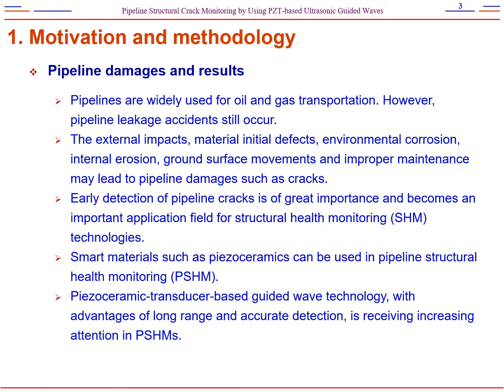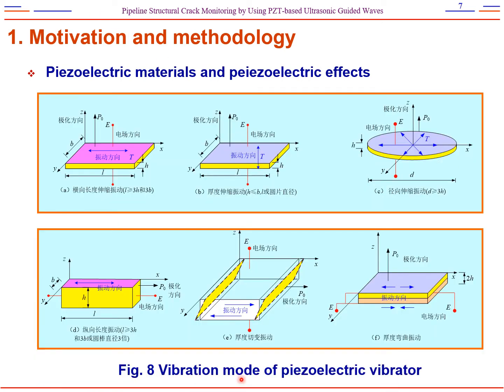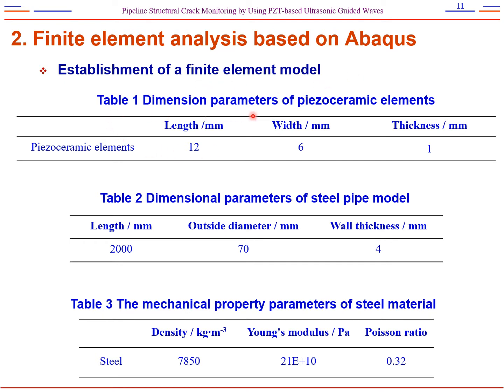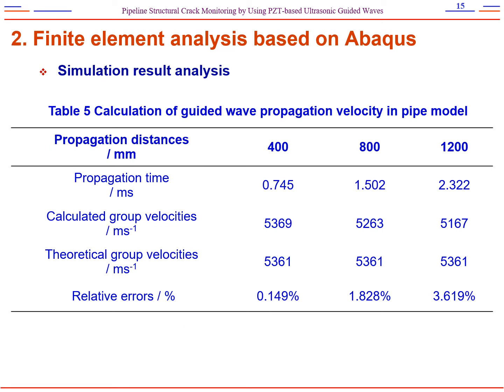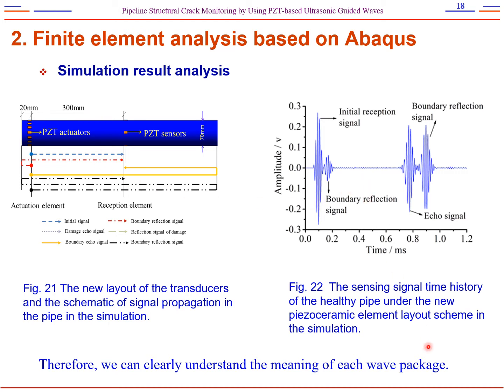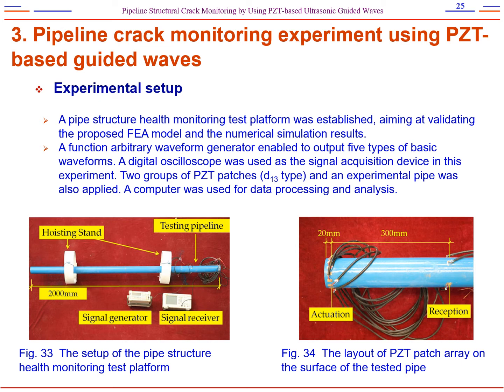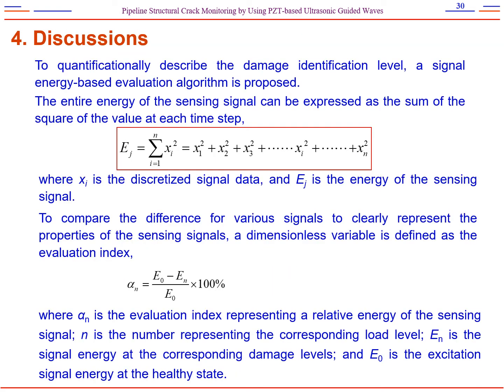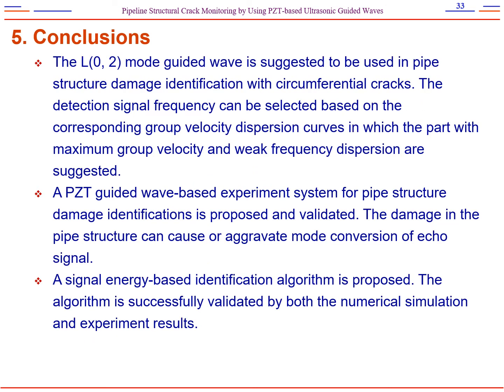CIBv2020 - Pipeline Structural Crack Monitoring by Using PZT-based Ultrasonic Guided Waves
Prof. Shi YAN